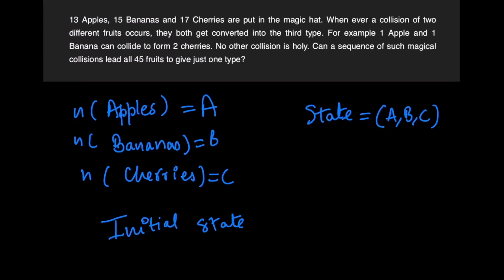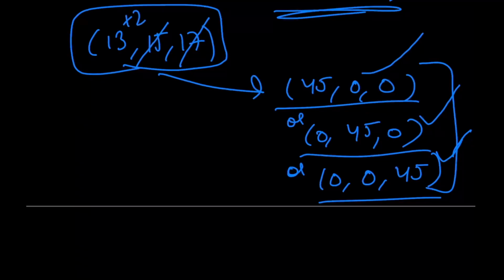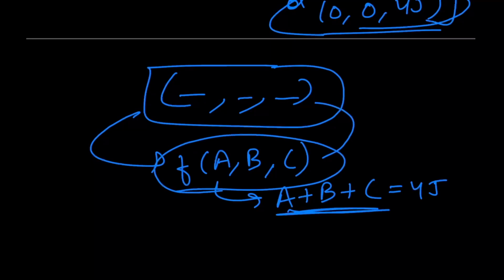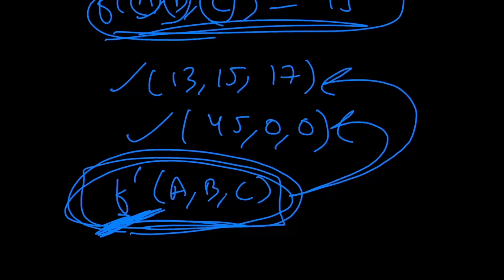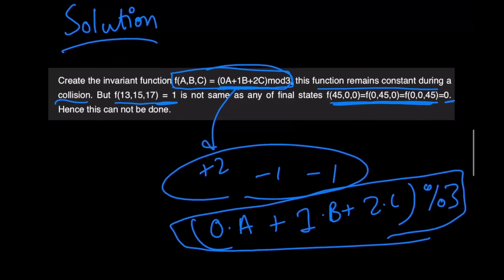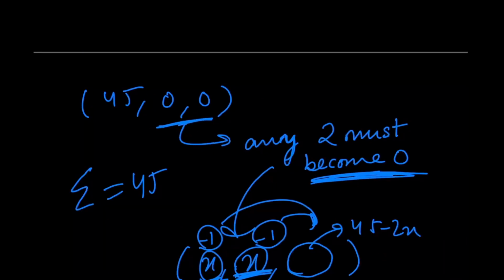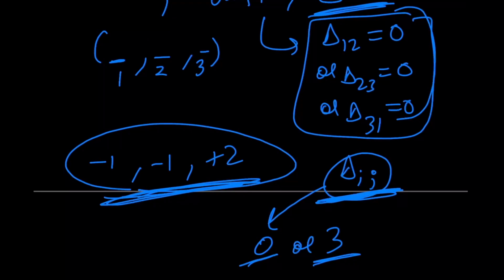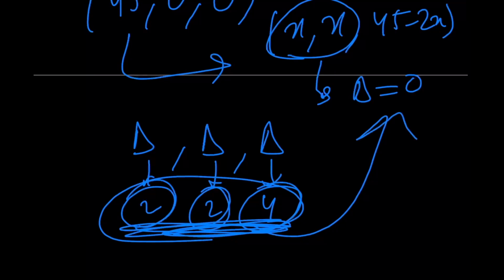Brainstellar Problem 54 | Fruit Magic | Quant Puzzle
2 Solutions.